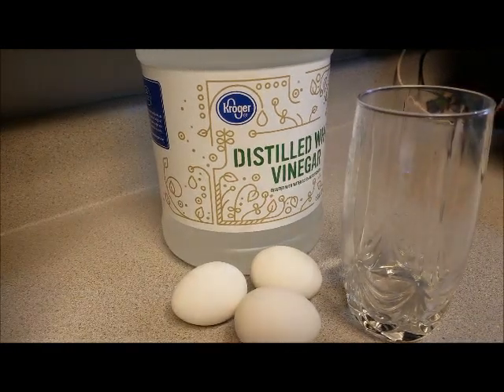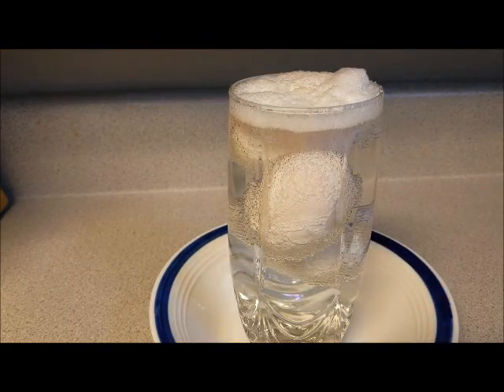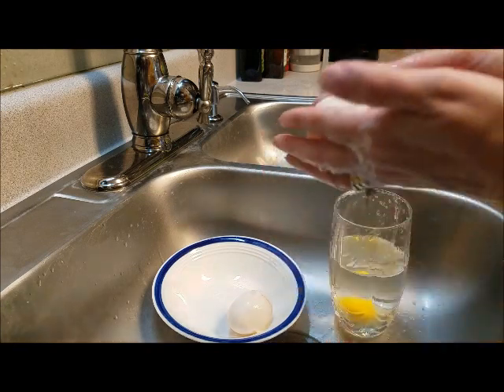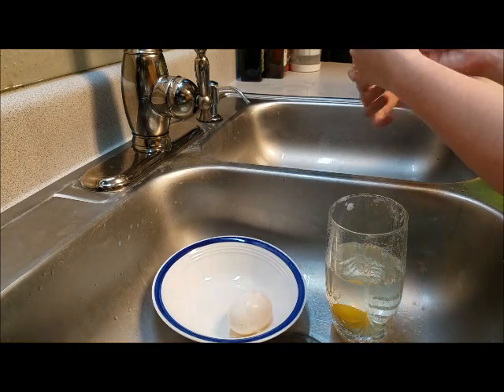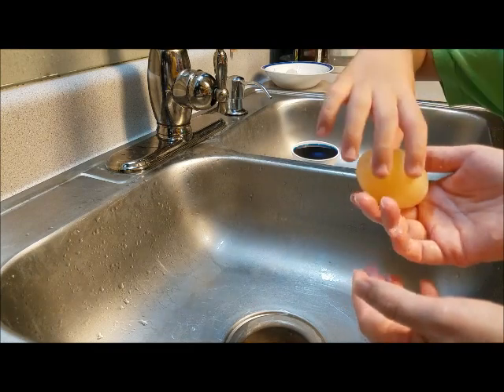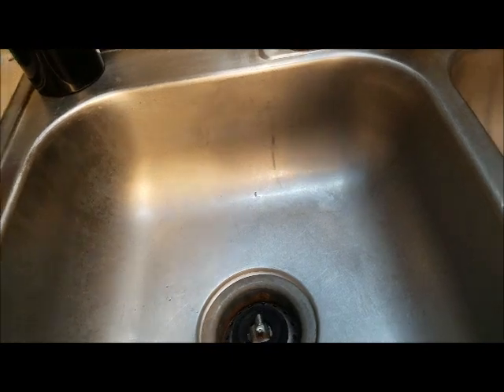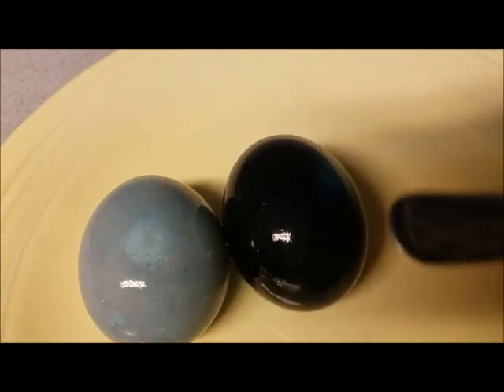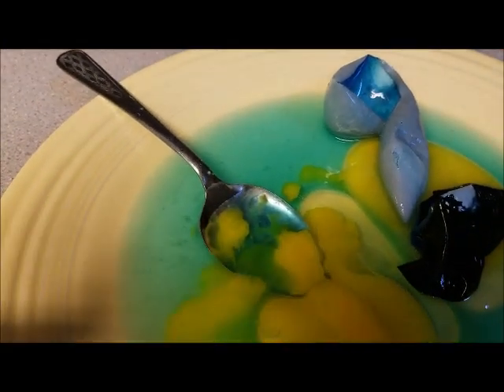Homeschool Science Experiment || The Inside and Outside of Rubber Eggs || Homeschool Mom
In this video, we show the Inside and Outside of Rubber Eggs homeschooling experiment. We show you how acid eats the shell (the base) off the egg and how the membrane is left.   This is from Lesson 63 of Dr. Jay L. Wile's Science In The Beginning.

Please use adult supervision in all science experiments!

Russells Loving Life is dedicated to making family friendly videos.  We loving doing cooking, challenges, lip sync challenges, martial arts (taekwondo), homeschooling, reviews and family fun activity videos.